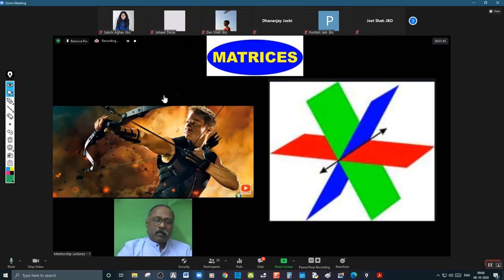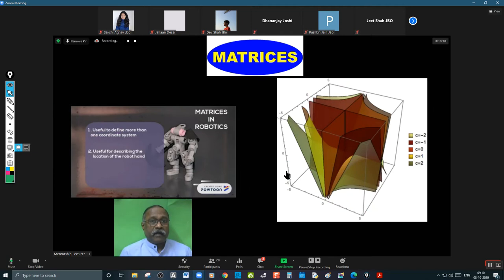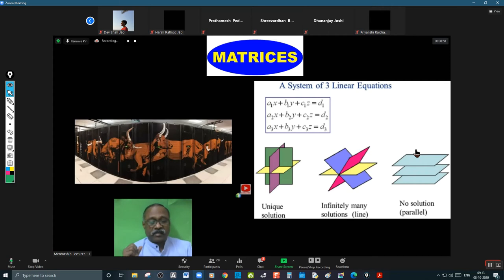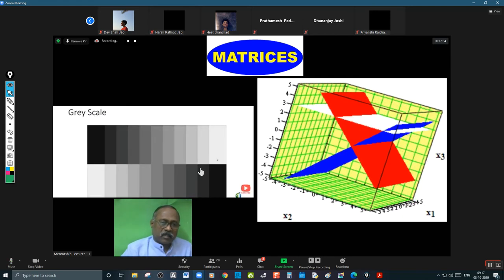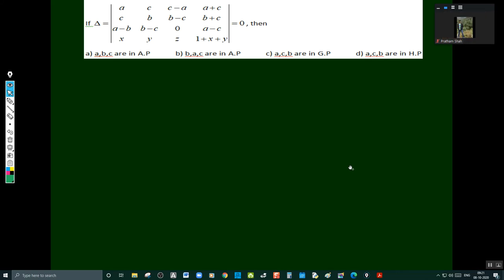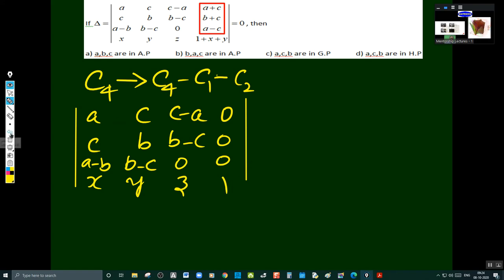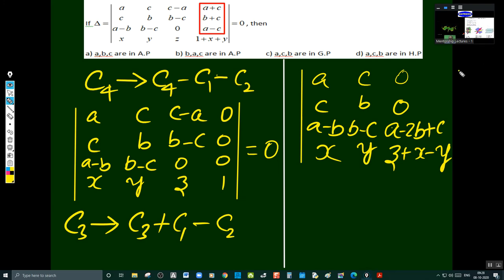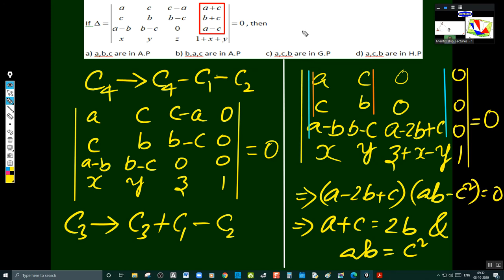Matrices & Determinants_1_IIT-JEE(ADVANCED)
ONLINE Session Of IIT-JEE (Advanced): Matrices & Determinants